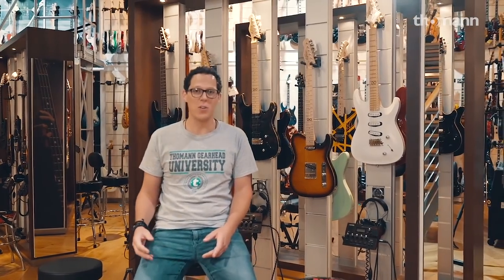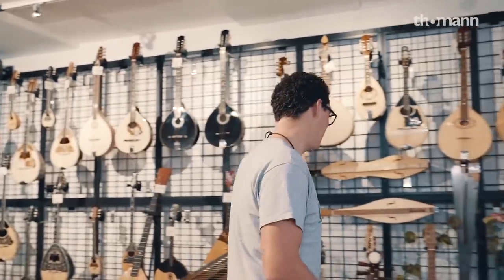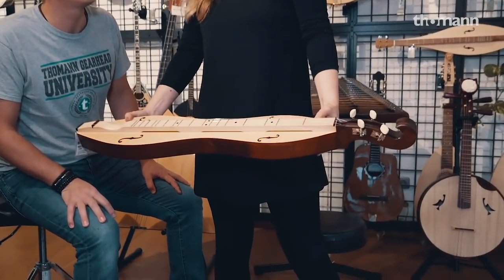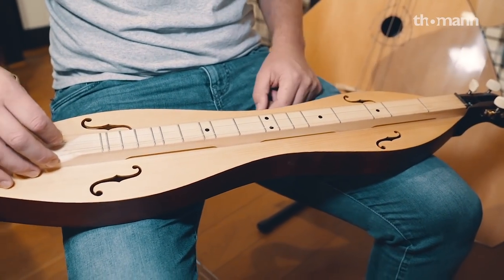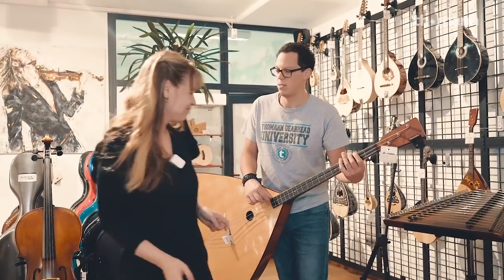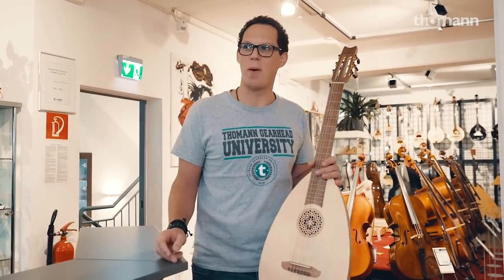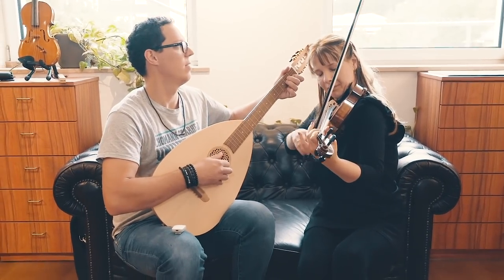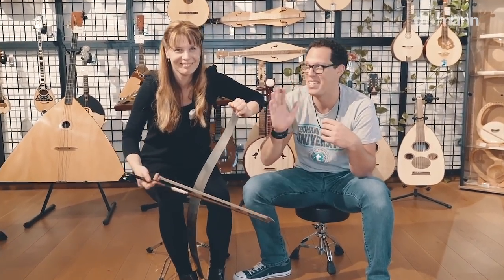That's not a Guitar! | In The Shop #4 | Thomann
Andy escapes his comfort zone and tries out some world instruments that kind of resemble guitars. Luckily, Darya is in the strings department to teach him how to play and brings her violin to the jam.